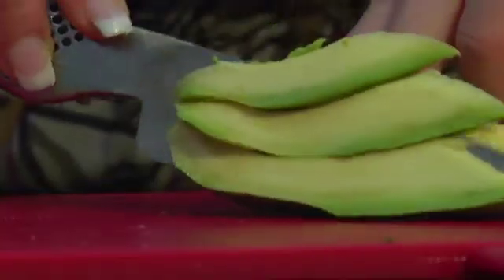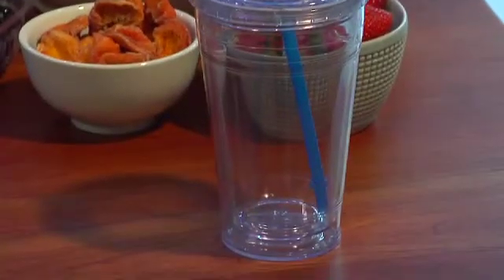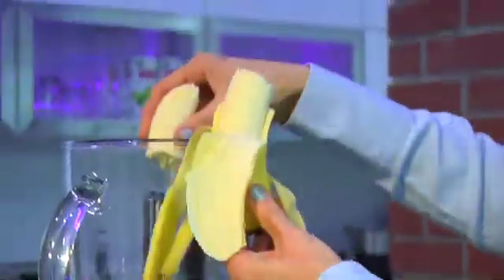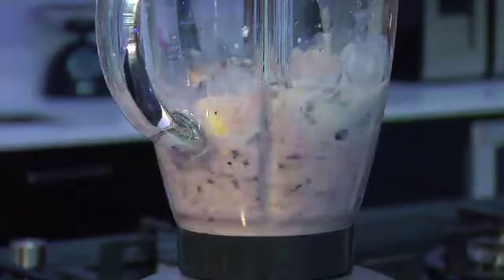Liberty Medical Scheme - Healthy tips: Breakfast on The Go